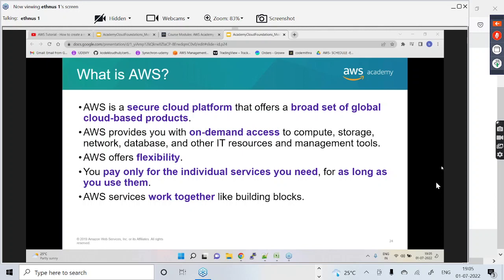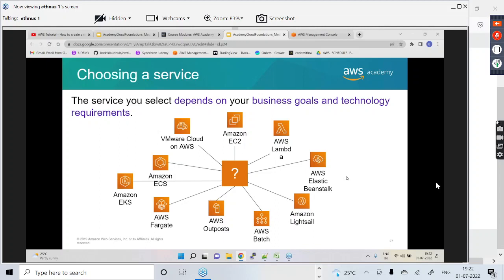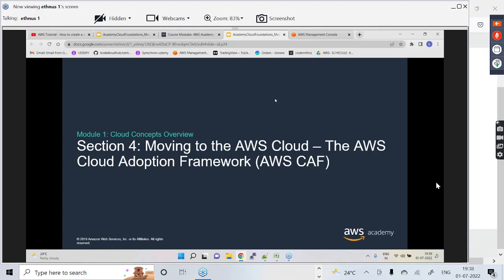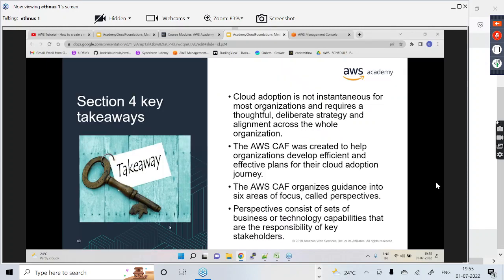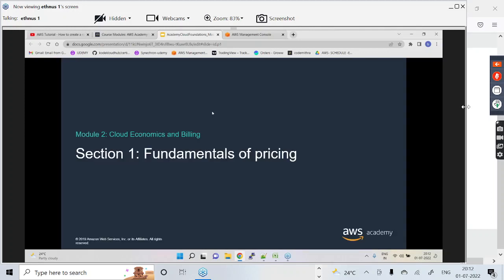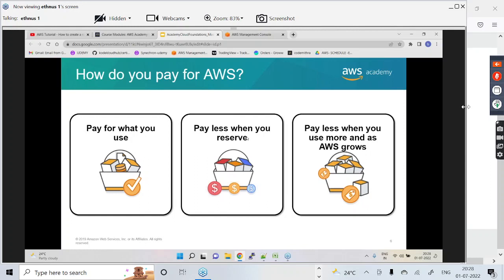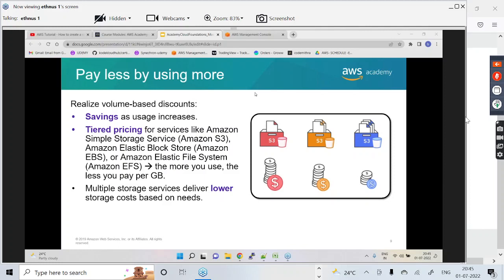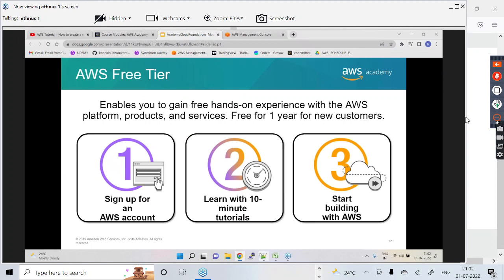Day3|SAA-C03|Ethnus codmithra AWS certified Solution Architect associate|Cloud adoption frame work